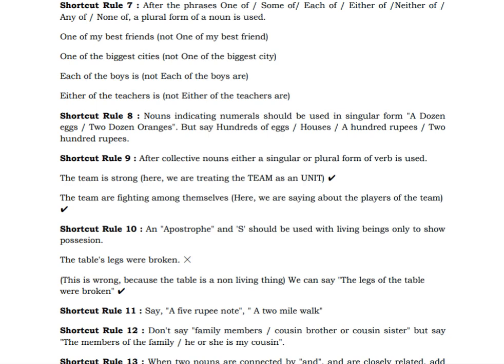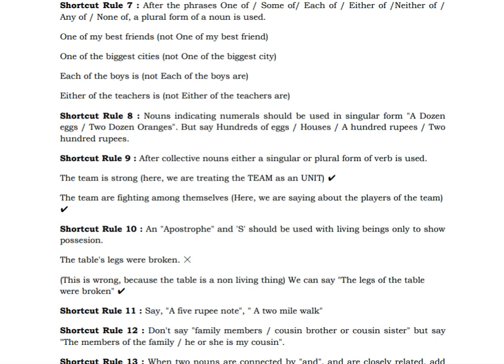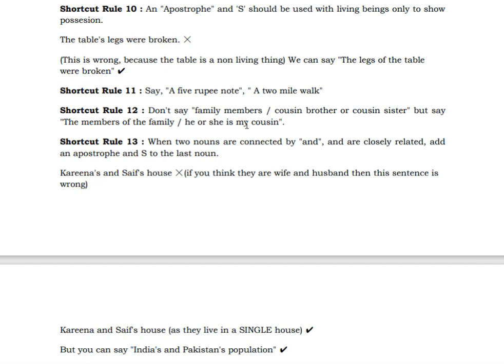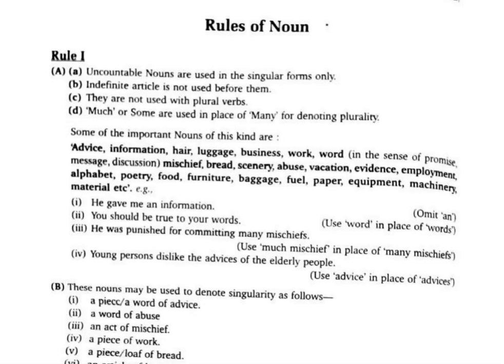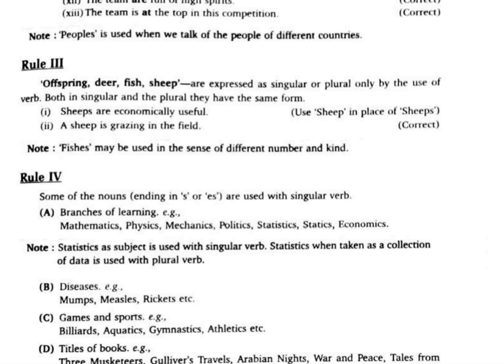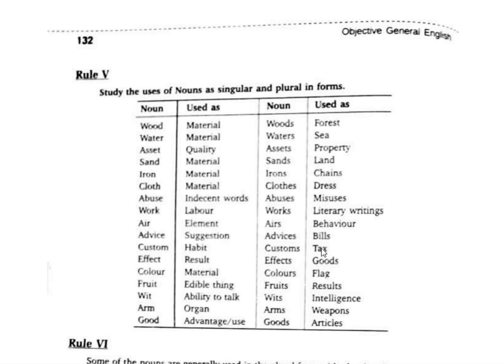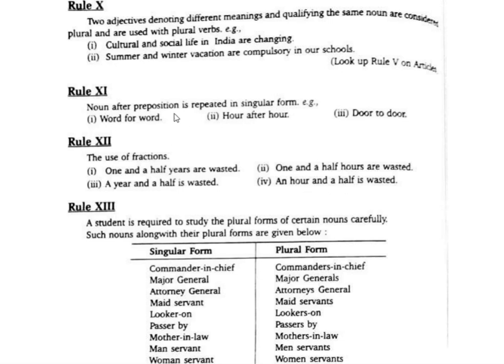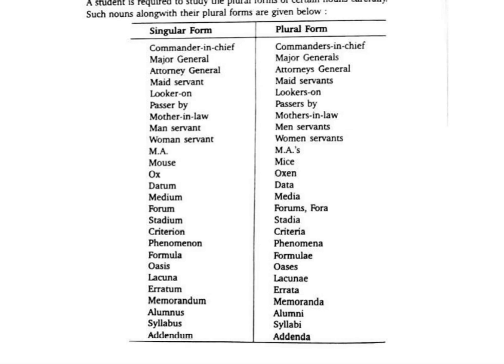UPSC English Feb 17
Grammar rules